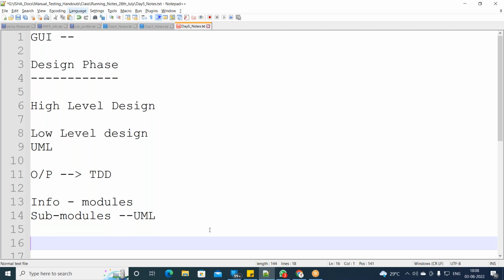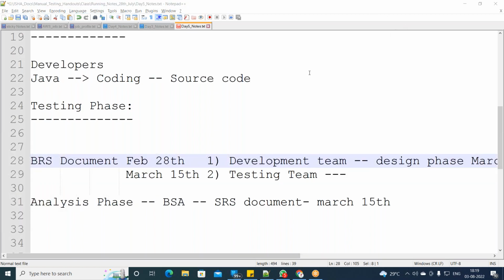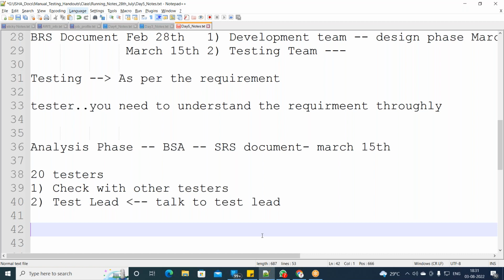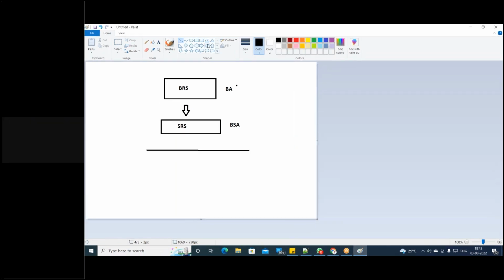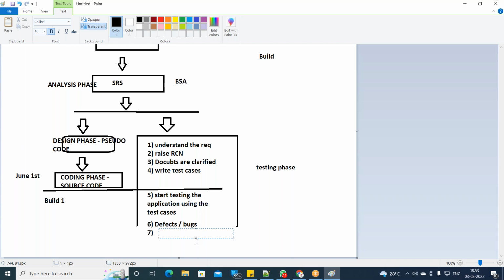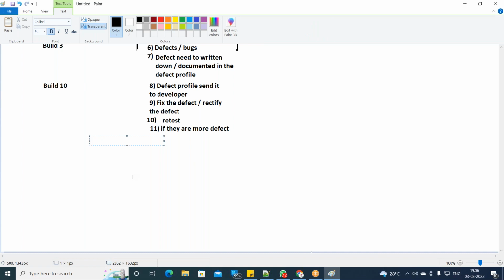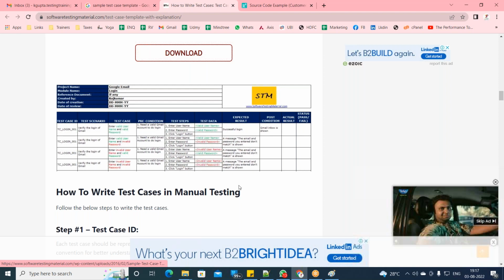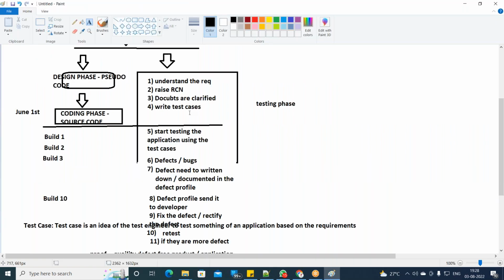Free End-To-End Complete Course On Manual Testing Day 5 On 3rd August 2022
2) Cloud Performance Engineering in DevOps - Core to Master Level

9) SAPGUI protocol - Performance Testing for SAP applications Using LoadRunner

19)Automated Performance : End user experience , Monitoring and Jenkins Pipeline execution – Crash Course

28)Winning New Performance Testing Clients and Presenting Performance Test Proposals

29)Crash Course On Performance Monitoring – End User Experience of Web and Mobile Apps